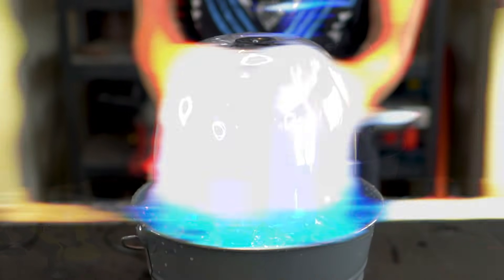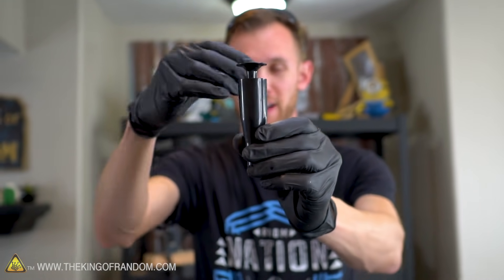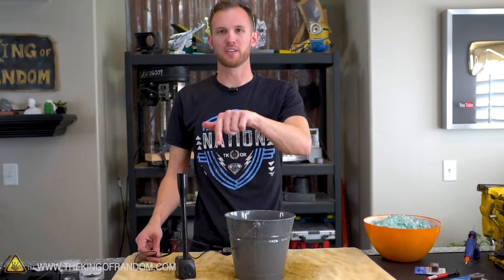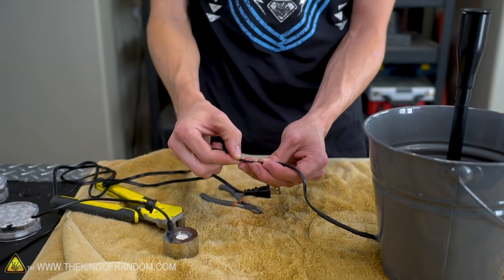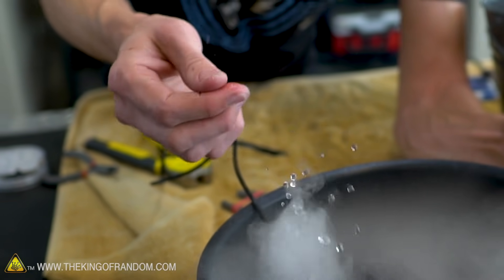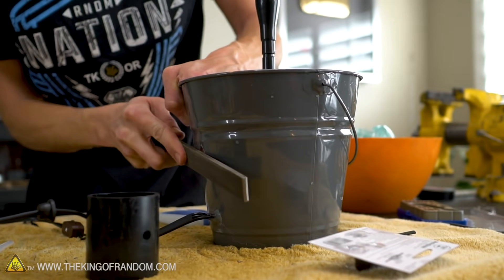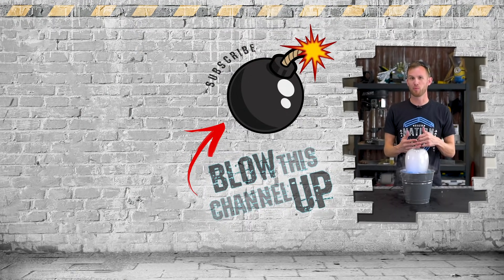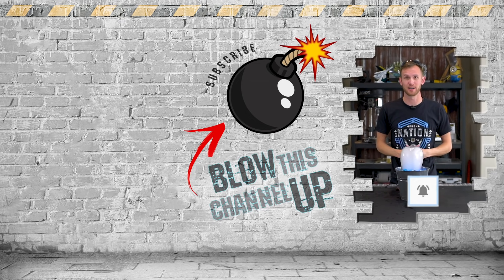This Desktop Fountain Looks Otherworldly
Today we're checking out a unique mushroom shaped desktop fountain, and exploring why it works the way that it does.

Water Pump Kit
Fog Machine Atomizer

Send Us Some Mail:
TKOR
63 East 11400 S # 198

✌️👑 RANDOM NATION: TRANSLATE this video and you'll GET CREDIT!